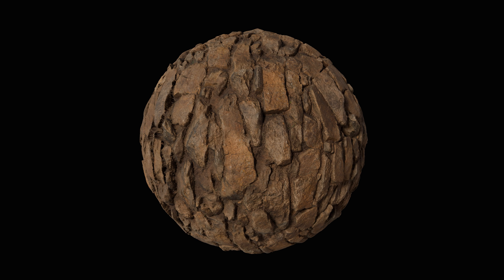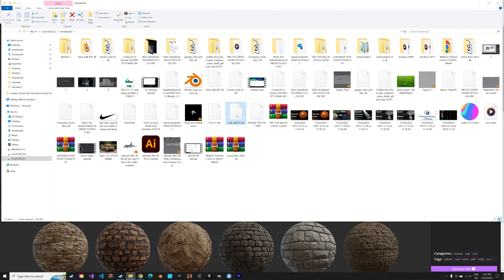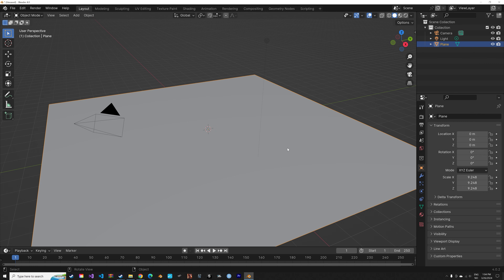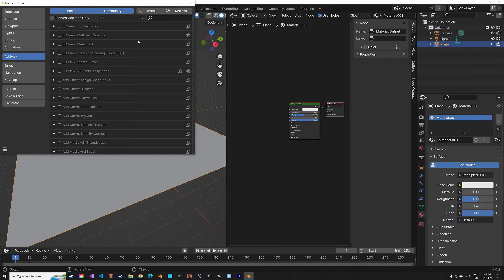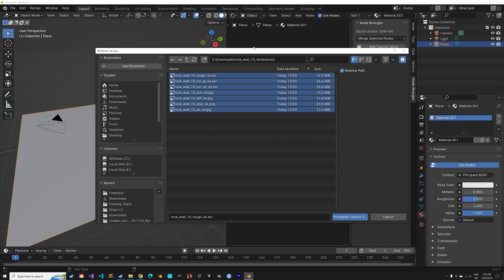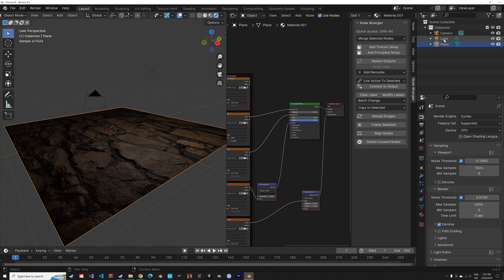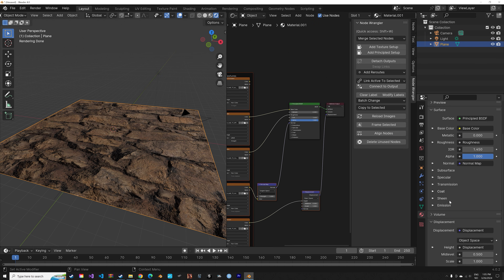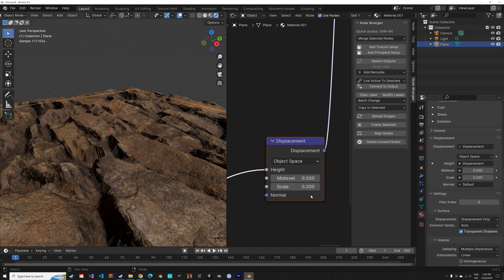[4.0] Blender Tutorial: PBR Texturing in 2 Minutes for Beginners for Free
In this tutorial you will learn how to set up textures in Blender.